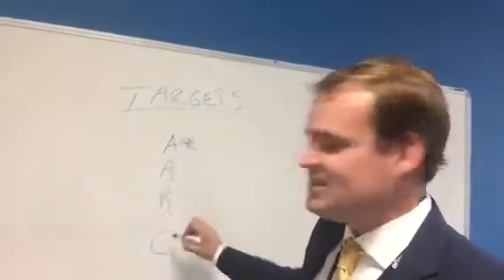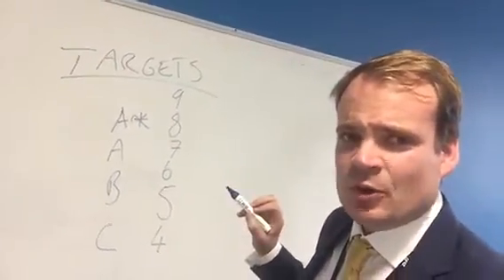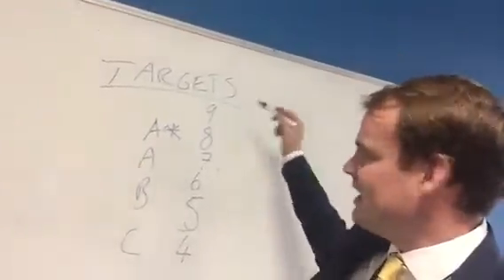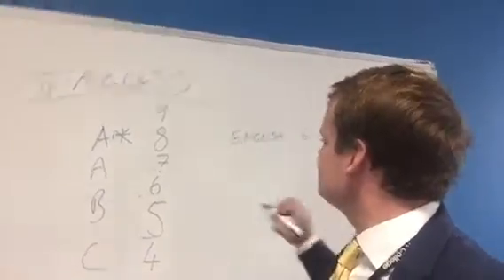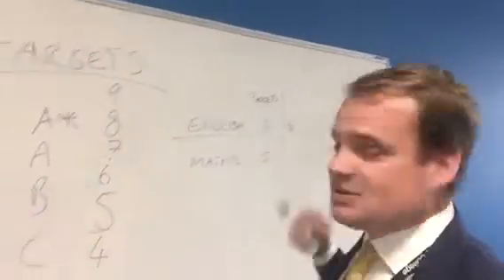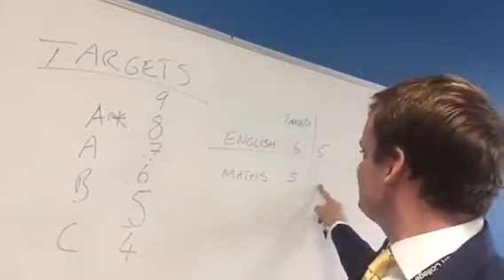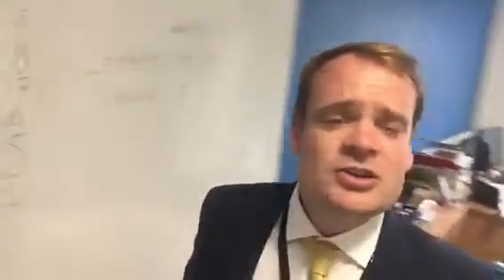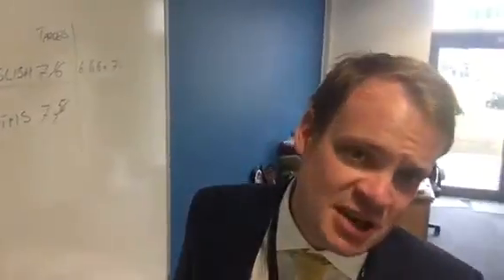Notices 26th September